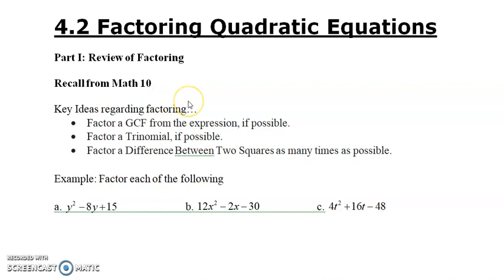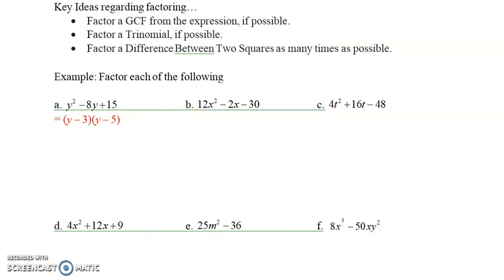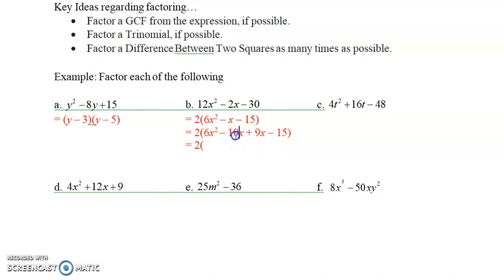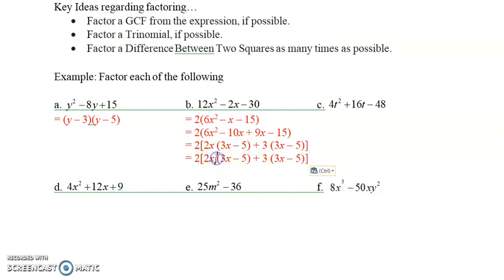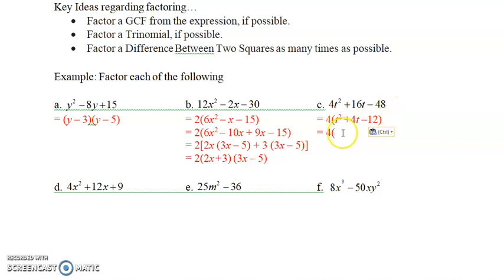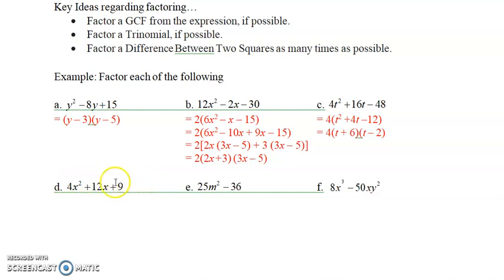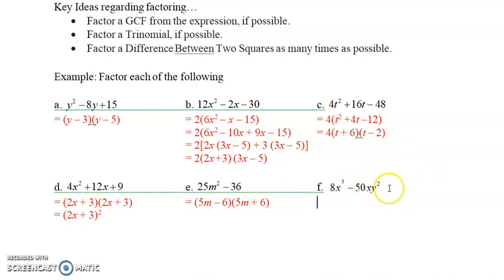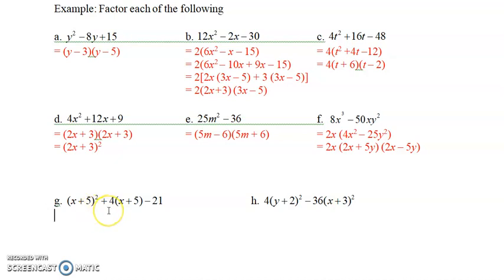4.2 part a